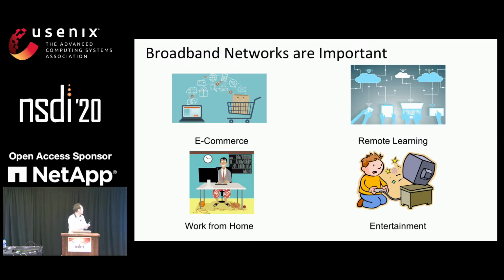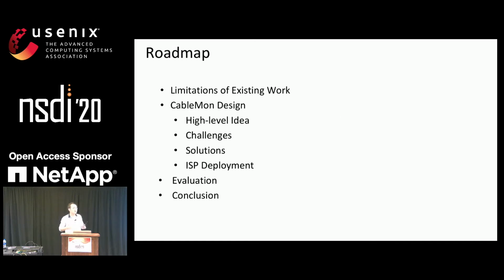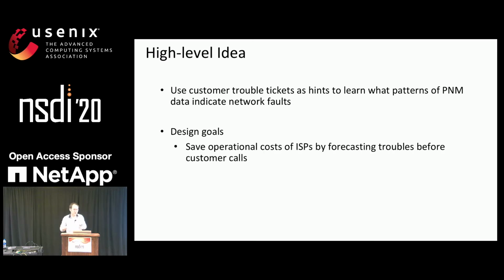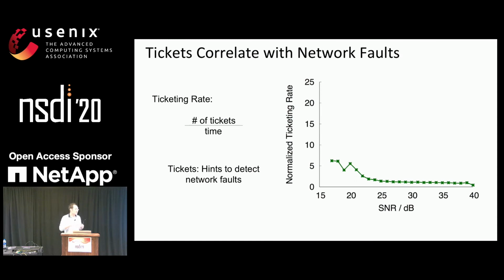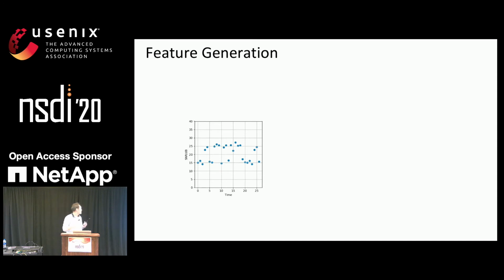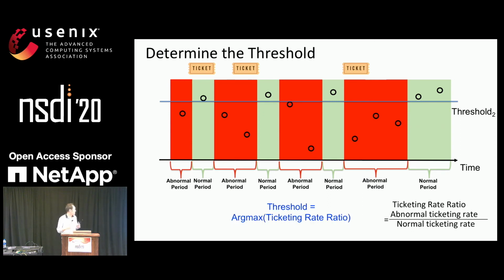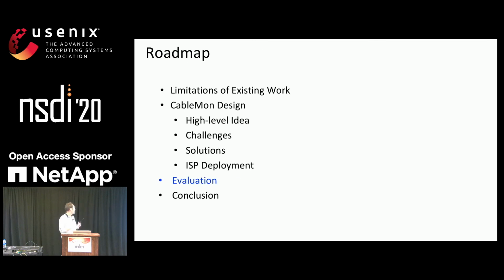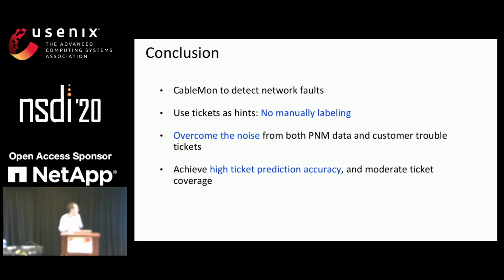NSDI '20 - CableMon: Improving the Reliability of Cable Broadband Networks via Proactive Network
CableMon: Improving the Reliability of Cable Broadband Networks via Proactive Network Maintenance

Jiyao Hu, Zhenyu Zhou, and Xiaowei Yang, Duke University; Jacob Malone, CableLabs; Jonathan W Williams, The University of North Carolina at Chapel Hill

Cable broadband networks are one of the few “last-mile” broadband technologies widely available in the U.S. Unfortunately, they have poor reliability after decades of deployment. Cable industry proposed a framework called Proactive Network Maintenance (PNM) to diagnose the cable networks. However, there is little public knowledge or systematic study on how to use these data to detect and localize cable network problems. Existing tools in the public domain have prohibitive high false-positive rates. In this paper, we propose CableMon, the first public-domain system that applies machine learning techniques to PNM data to improve the reliability of cable broadband networks. CableMon uses statistical models to generate features from time series data and uses customer trouble tickets as hints to infer abnormal thresholds for these generated features. We use eight-month of PNM data and customer trouble tickets from an ISP to evaluate CableMon’s performance. Our results show that 81.9% of the abnormal events detected by CableMon overlap with at least one customer trouble ticket. This ticket prediction accuracy is four times higher than that of the existing public-domain tools used by ISPs. The tickets predicted by CableMon constitute 23.0% of the total network-related trouble tickets, suggesting that if an ISP deploys CableMon and proactively repairs the faults detected by CableMon, it can preempt those customer calls. Our current results, while still not mature, can already tangibly reduce an ISP’s operational expenses and improve customers’ quality of experience. We expect future work can further improve these results.